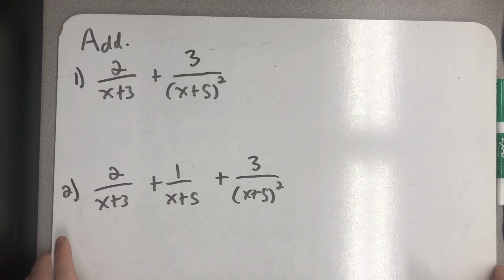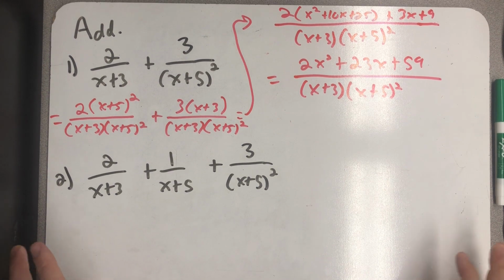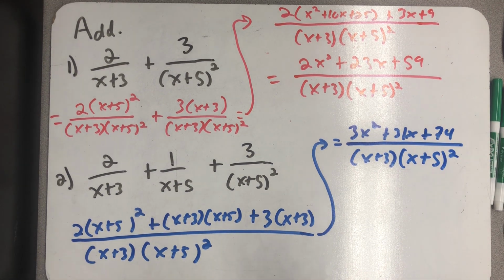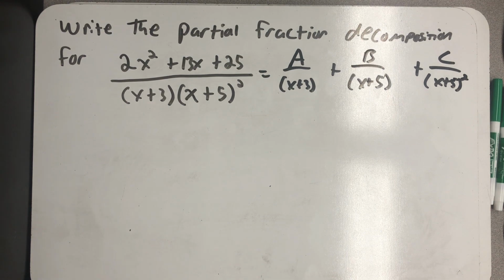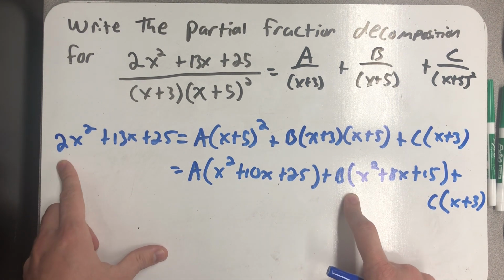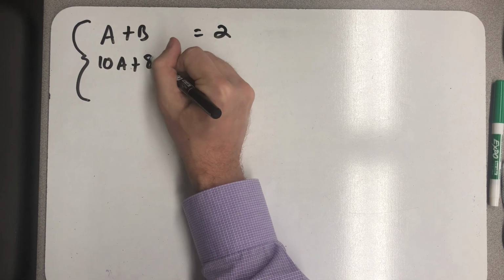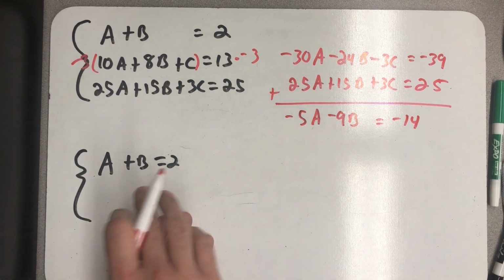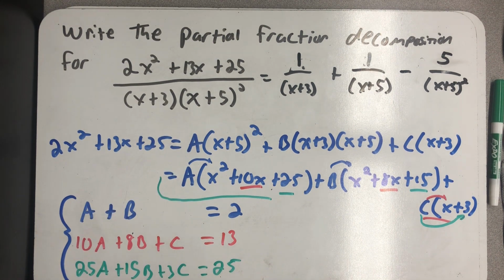Partial fractions with a repeated linear factor